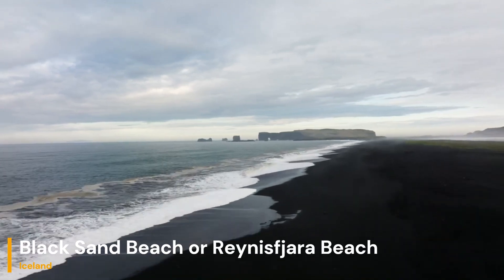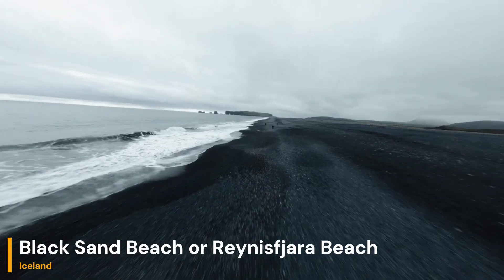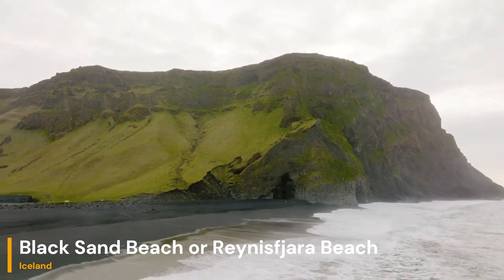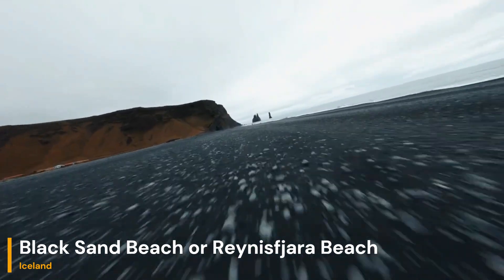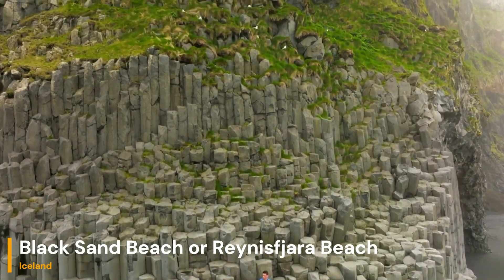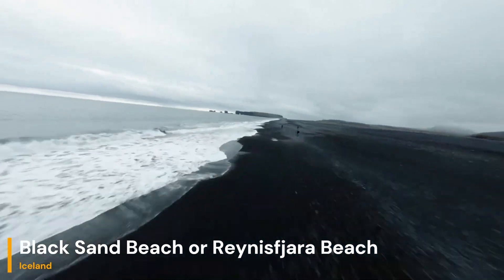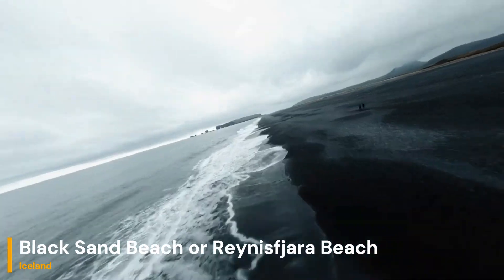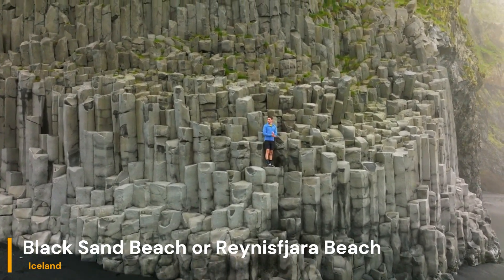Black Sand Beach or Reynisfjara Beach: Geological Wonders Documentary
Welcome, fellow geology enthusiasts, to a captivating journey through the rugged landscapes of Iceland's black sand beaches. In today's video, we're embarking on an exploration of two incredible coastal wonders: Black Sand Beach and Reynisfjara Beach. These natural marvels are not just picturesque destinations but also geological treasure troves, each offering a unique story of Earth's geological processes. So, fasten your seatbelts and get ready to uncover the mysteries beneath the surface as we compare and contrast the stunning geological features of Black Sand Beach and Reynisfjara Beach.